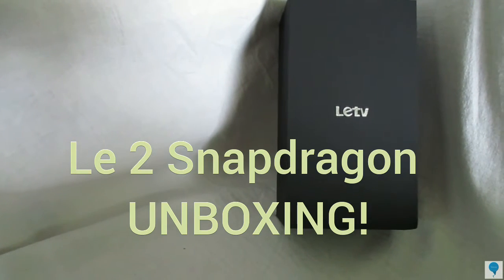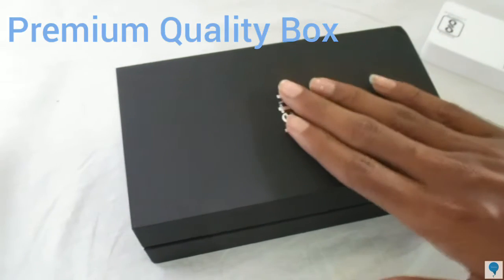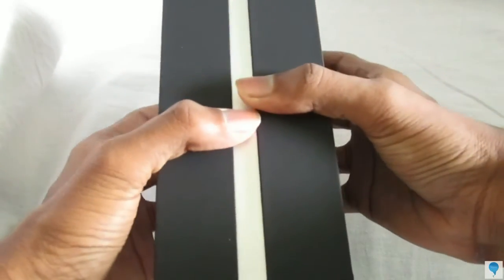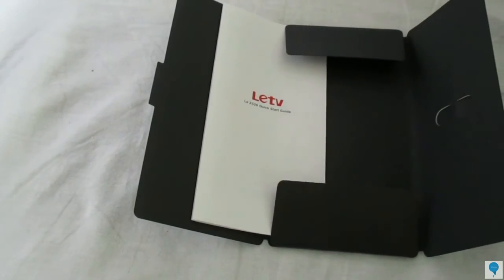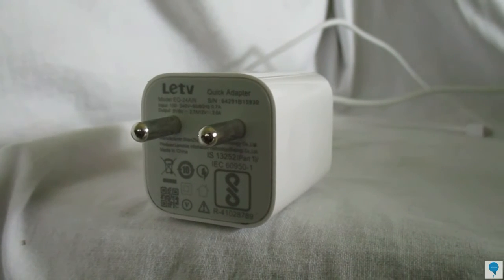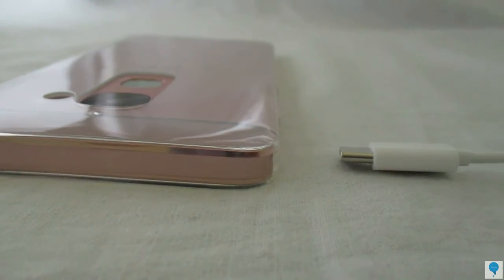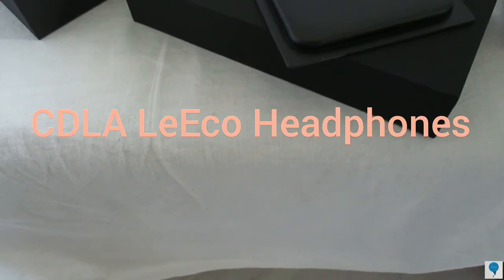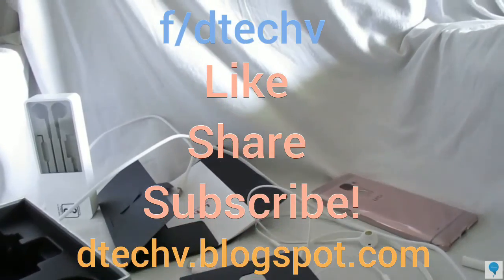LeEco Le 2 Quick Unboxing (Indian Variant)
This is a quick unboxing of LeEco Le 2 Snapdragon Variant, so without wasting any time lets enjoy it..!